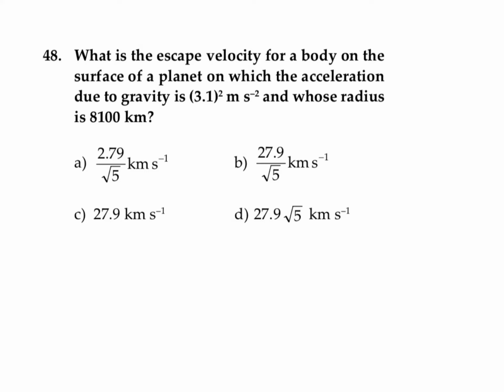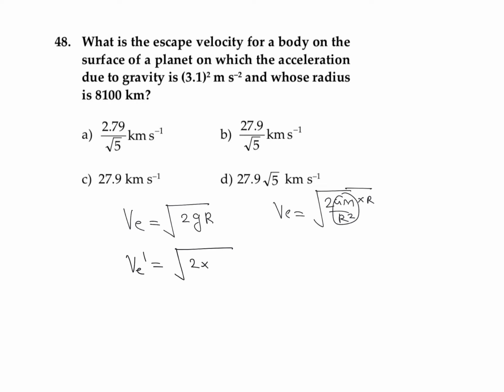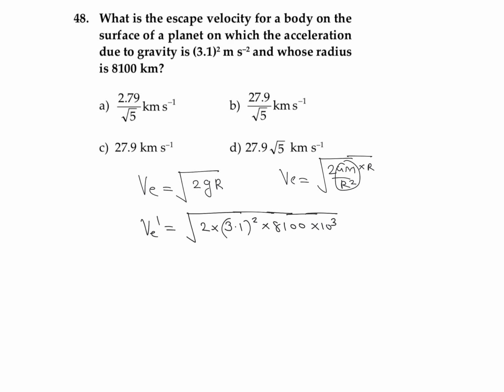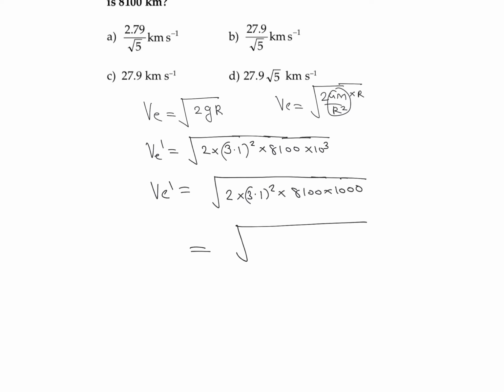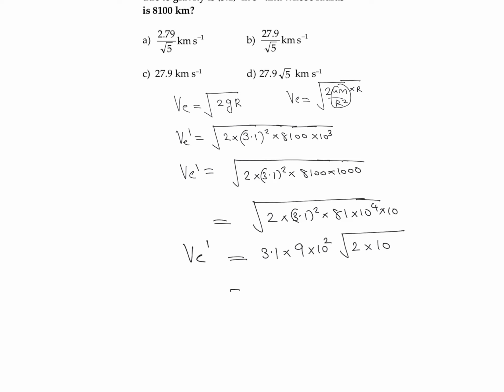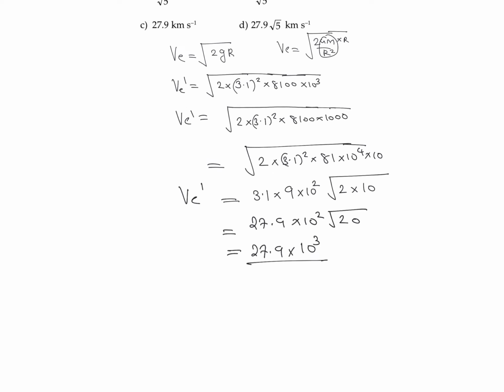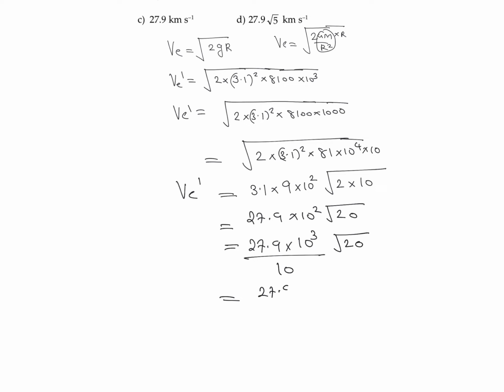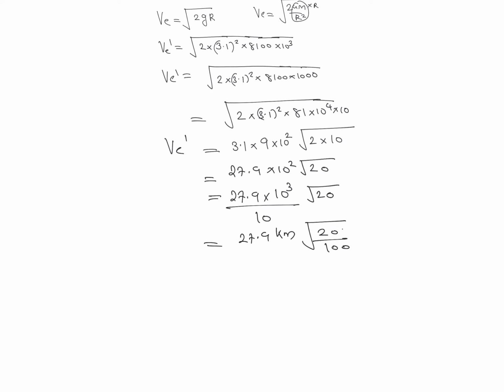RCC GRAVITATION ASSIGNMENT Q-48